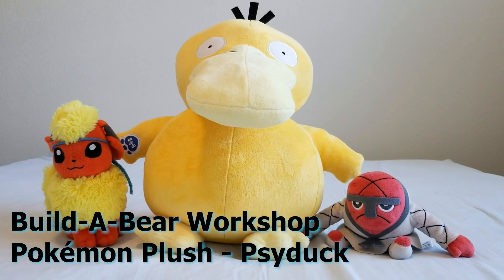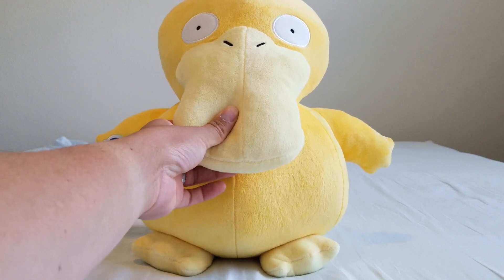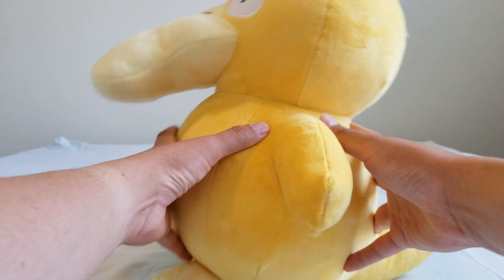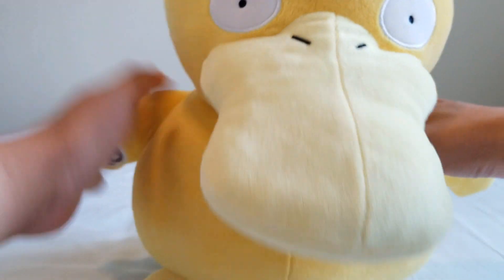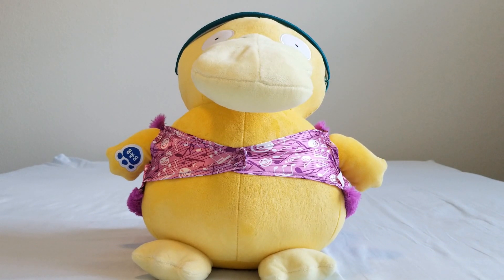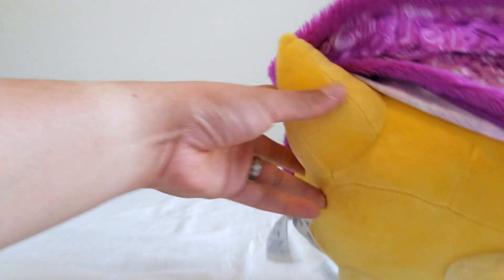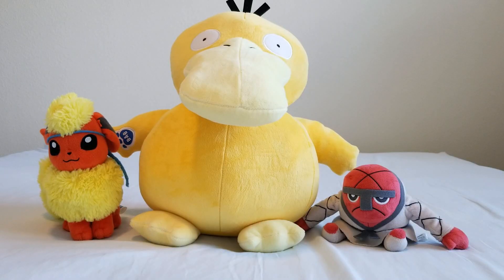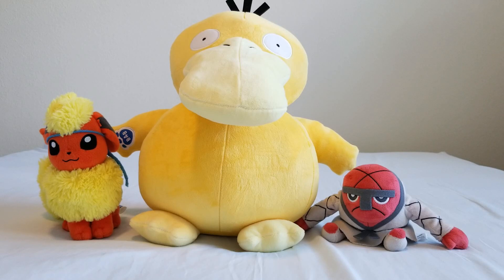Build-A-Bear Workshop Pokémon Plush - Psyduck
Today, I will show you one of my favorite Pokémon from Detective Pikachu, in Build-A-Bear Workshop plush form, Psyduck!